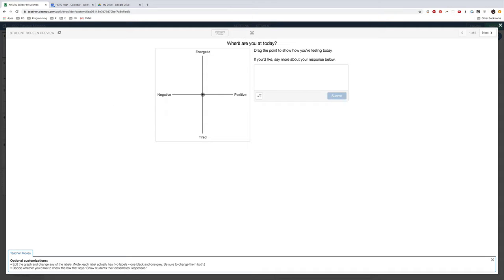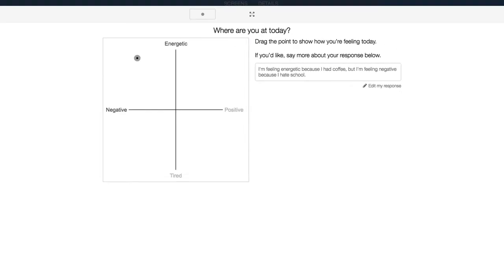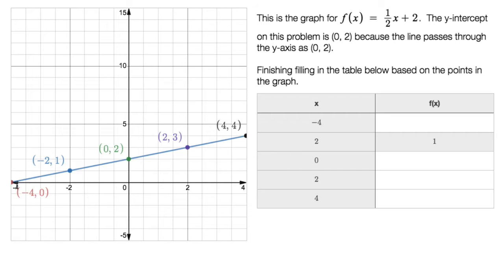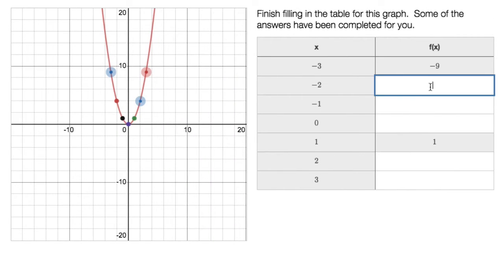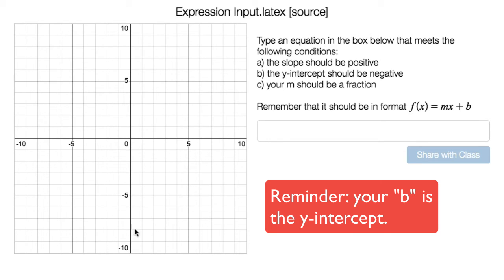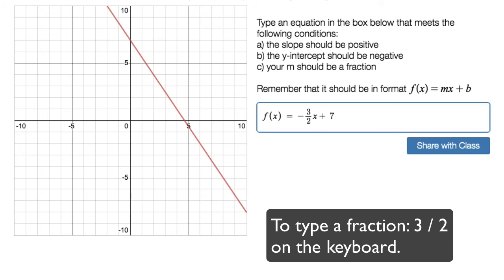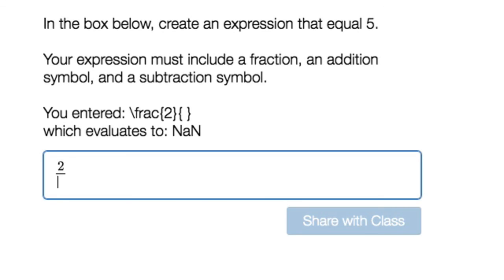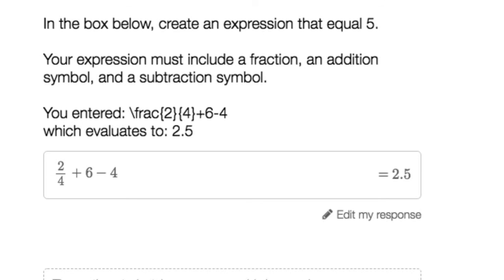092 Desmos Review Activity